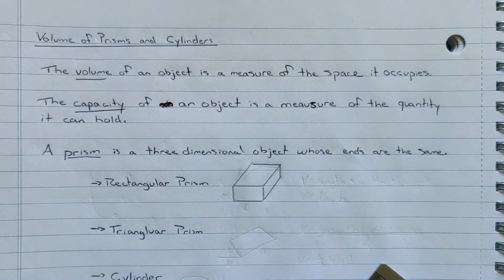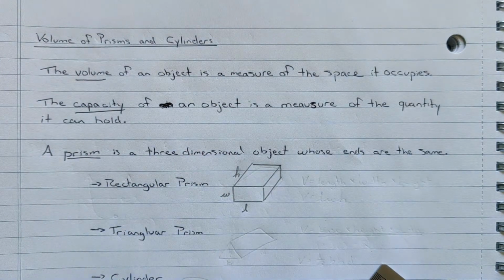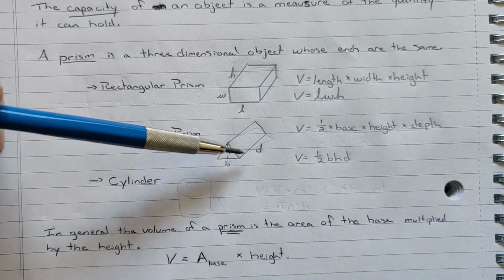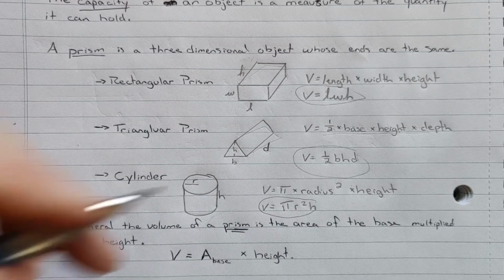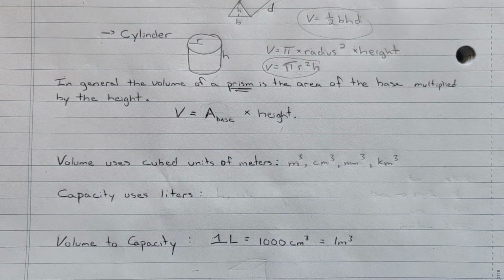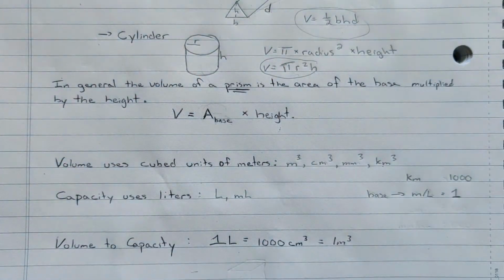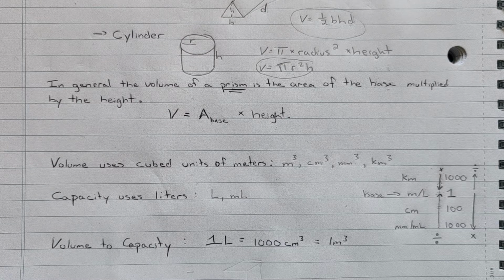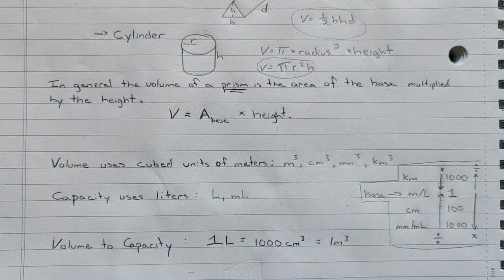MFM1P - 3.1 - Volume of Prisms and Cylinders